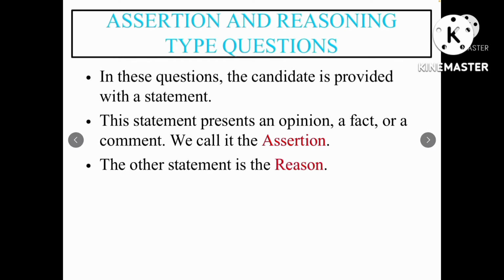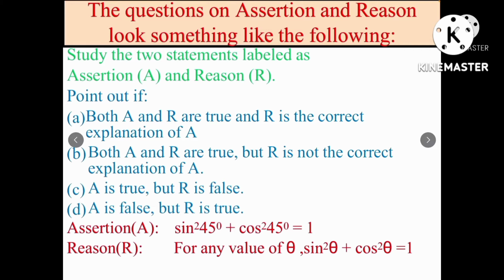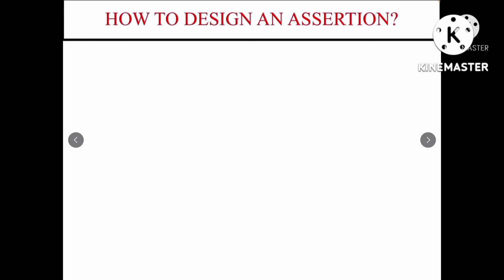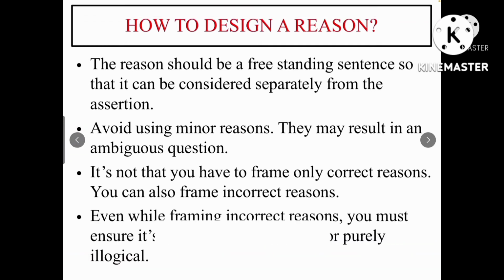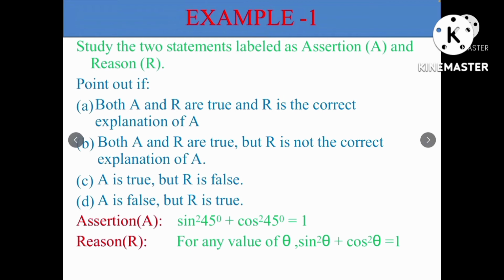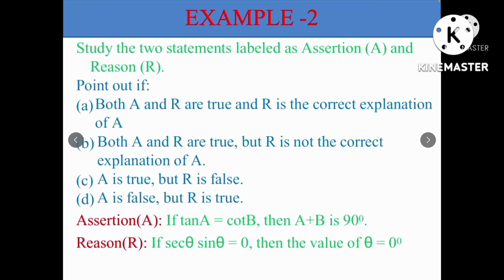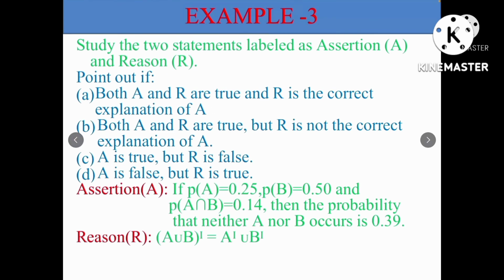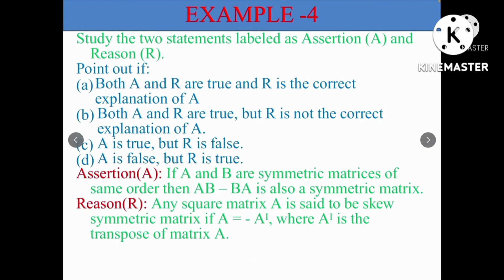1.12.03 ARQ TYPE QUESTIONS II assertion and reasoning type questions II assertion II reason